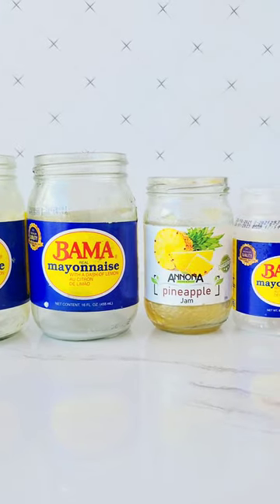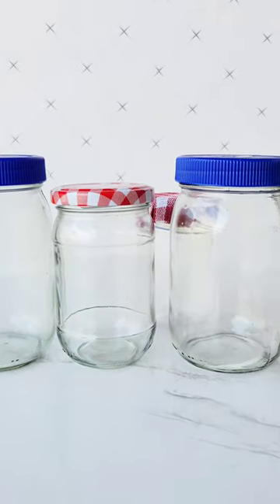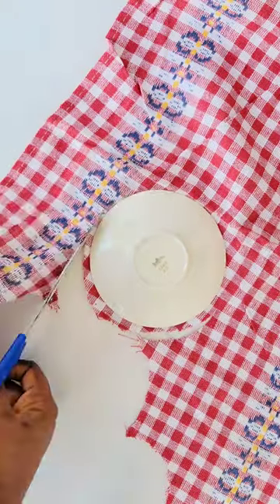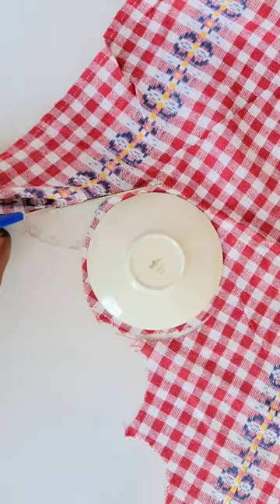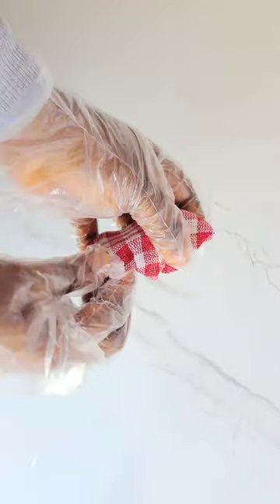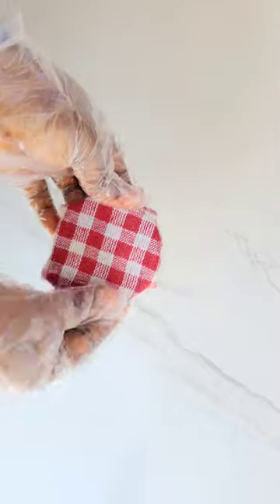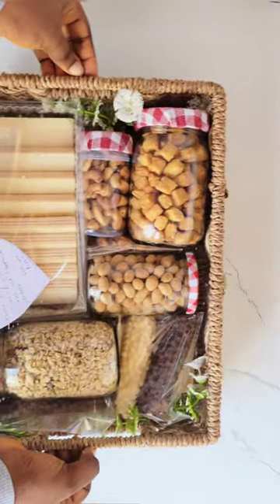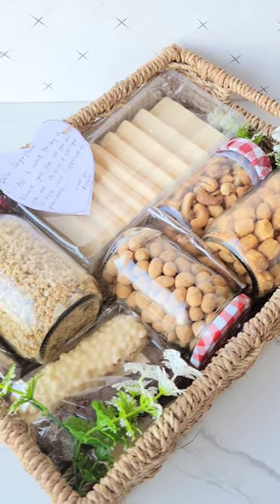Budget friendly gift basket idea